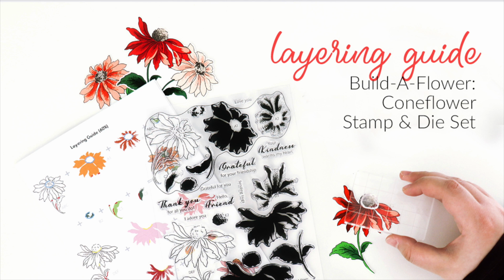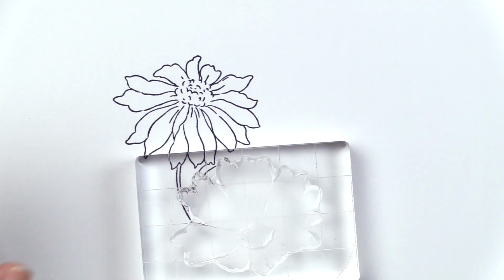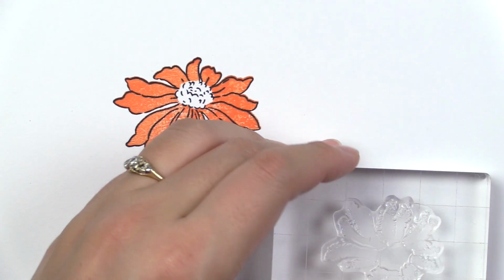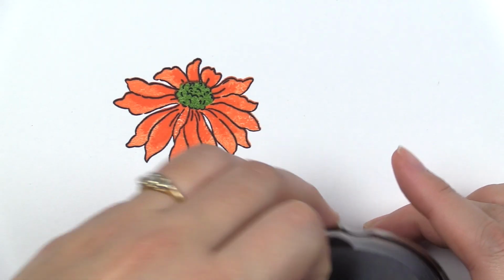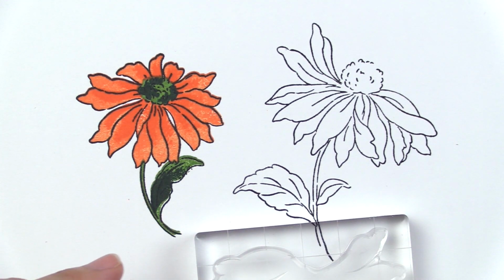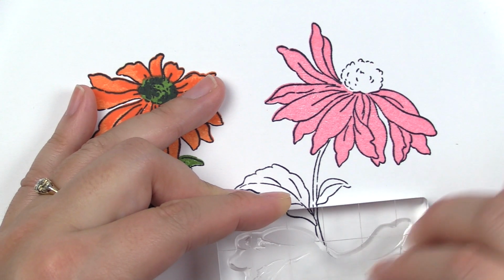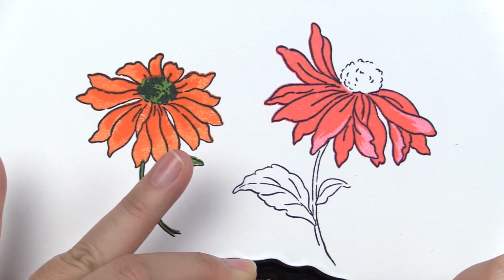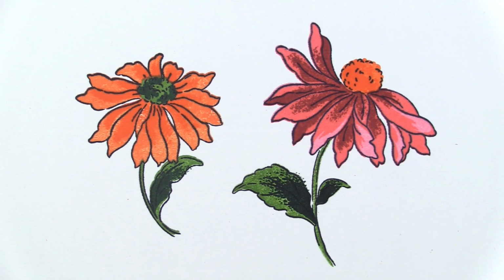How to Use the Build-A-Flower: Coneflower Layering Stamp & Die Set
Extend a hand in gratitude and friendship with this delightful floral layering set. Try our Build-A-Flower: Coneflower Layering Stamp & Die Set

This stamp set features two beautiful layering coneflowers. For ease of use, we have included two coloring layers for each part of the flower: the flower center, petals and leaves, and stem. The larger flower has three color layers for the petals.

The Build-A-Flower: Coneflower special edition stamp and die set is only sold as a bundle. It includes one 6" x 8" clear photopolymer stamp set (24 individual stamp images) and one coordinating die set (2 dies).